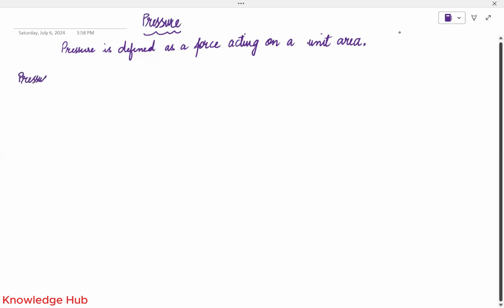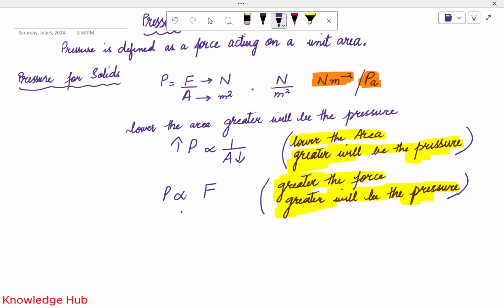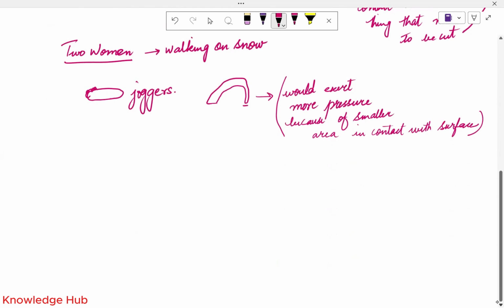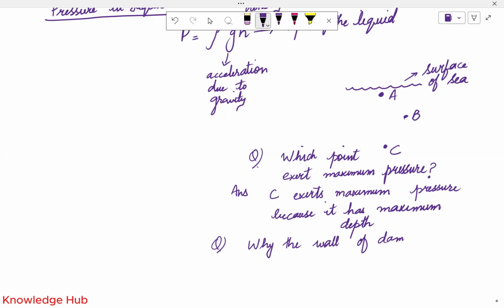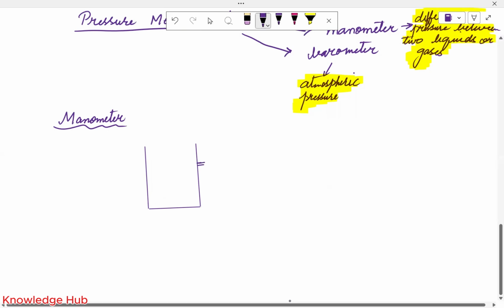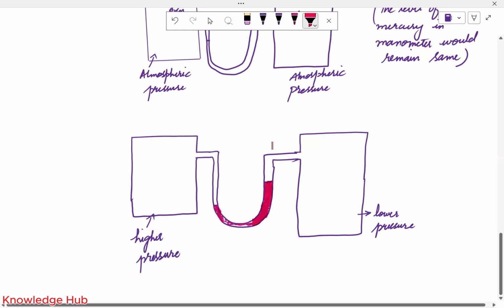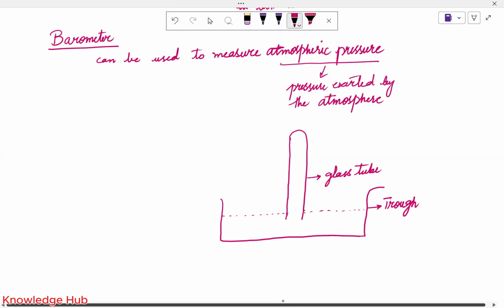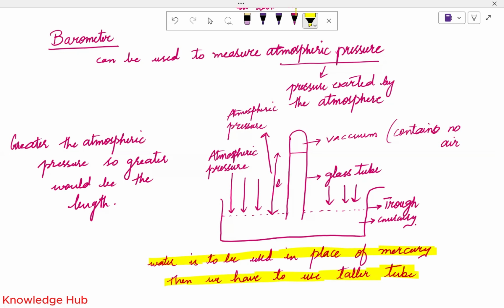Pressure O level Physics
"Welcome to our O level Physics video on Pressure!

In this video, we'll be exploring the concept of pressure, defining what it is, and explaining how it's calculated. We'll also cover the units of pressure, including pascals (Pa) and atmospheres (atm), and discuss the different types of pressure, such as atmospheric pressure, absolute pressure, and gauge pressure.

We'll also go over some examples and practice questions to help you understand how to apply the concept of pressure to real-world scenarios. Whether you're a student preparing for your O level exams or just looking to brush up on your physics knowledge, this video is for you!

So, let's dive in and learn about pressure in O level Physics!"

Let me know if you need any other help!
Contact to join my online sessions: 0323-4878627